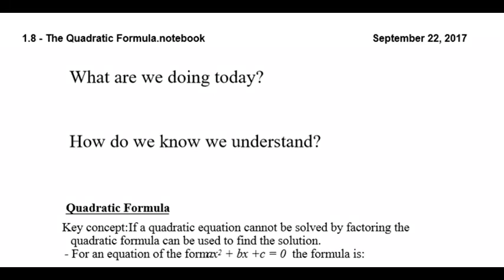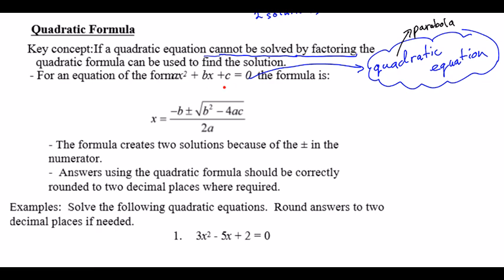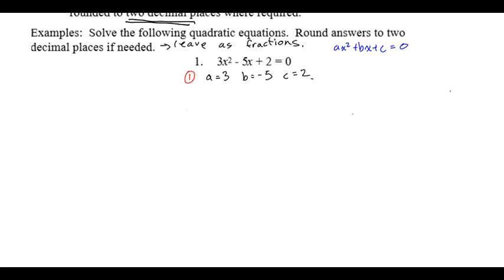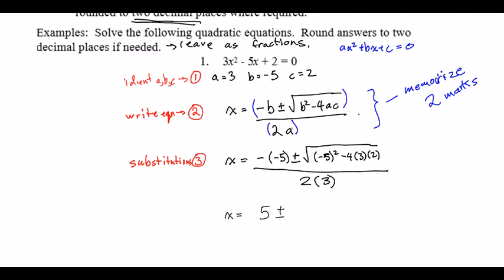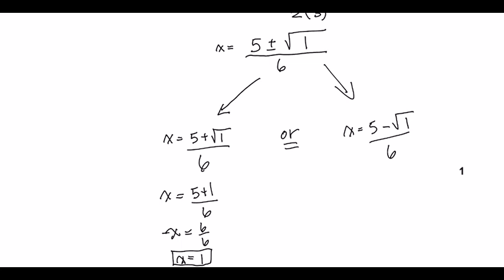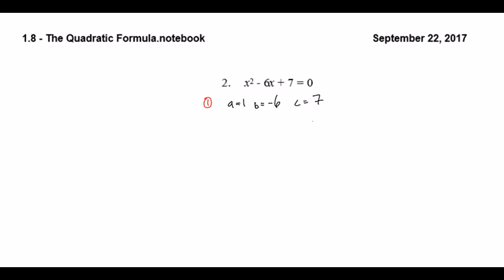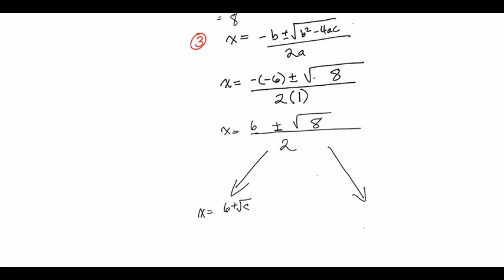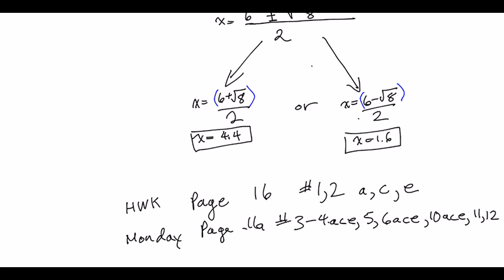MCF3M U1 8 QuadraticFormula a